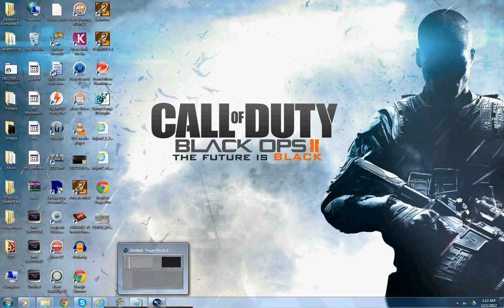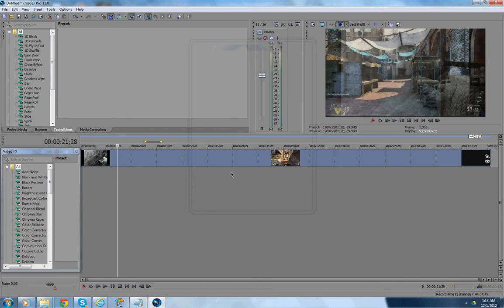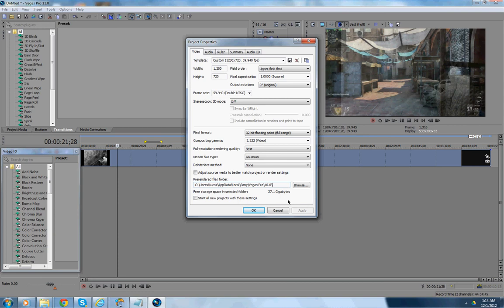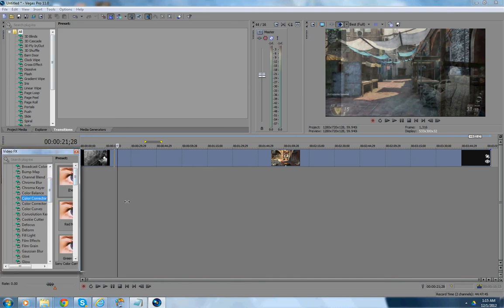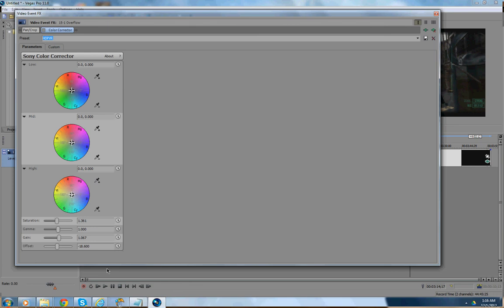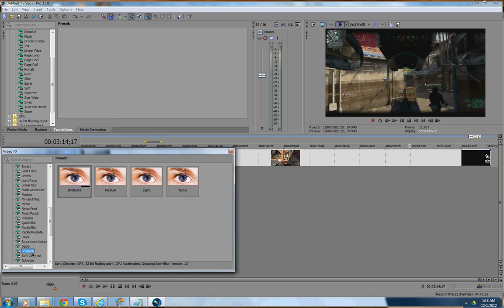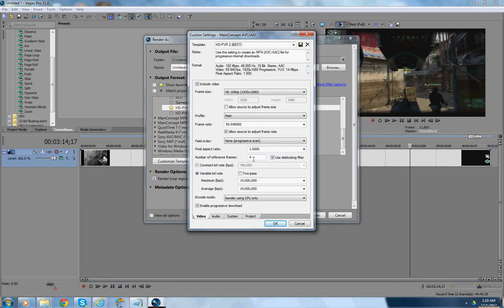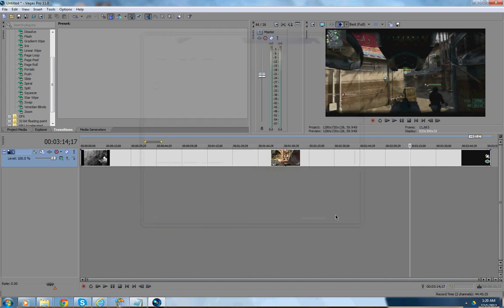HD-PVR 2 Gaming Edition: Sony Vegas 11 Rendering Tutorial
HD-PVR 2 Gaming Edition: Sony Vegas Rendering Tutorial

This tutorial shows you how to render in the best quality using your HD-PVR2 in 720 or 1080p these are the best settings I've found yet in Sony Vegas 11 please feel free to leave a comment asking any questions or just simply sending me a message on my Twitter or Youtube thanks for watching guys!